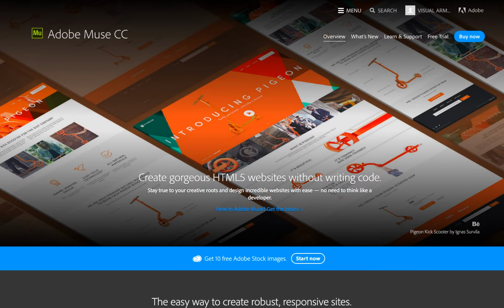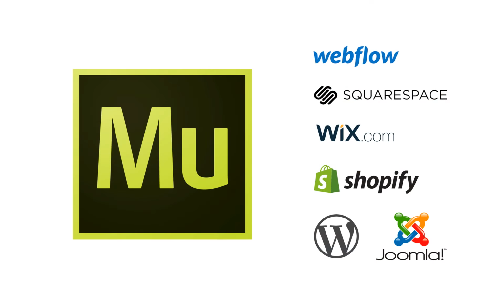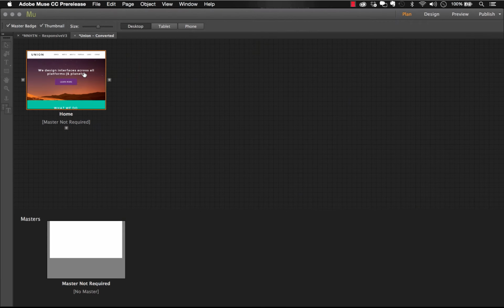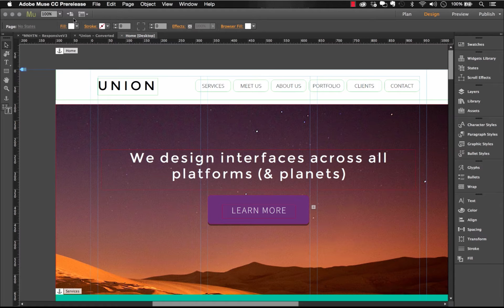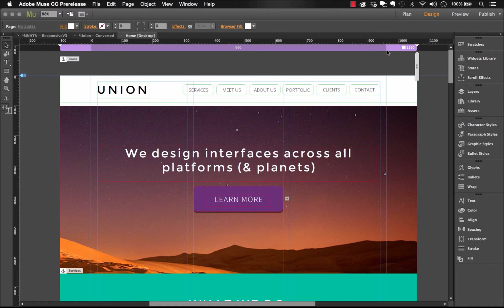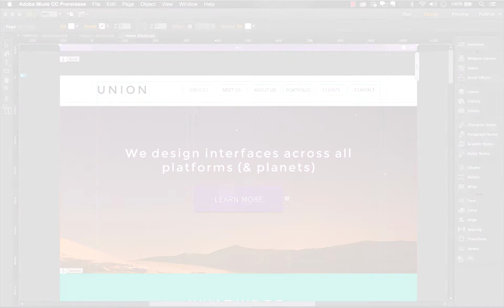Adobe Muse Quick Start Guide part 11– Conclusions & Resources | by MuseThemes.com